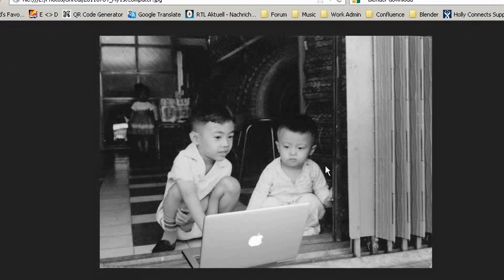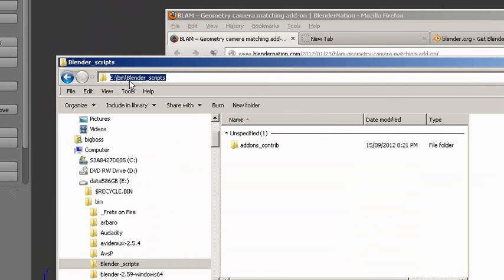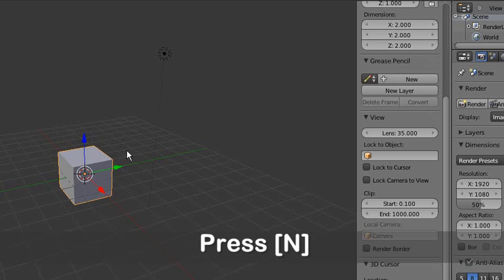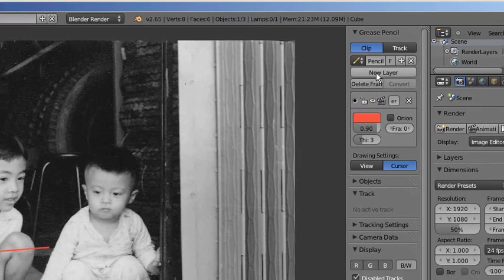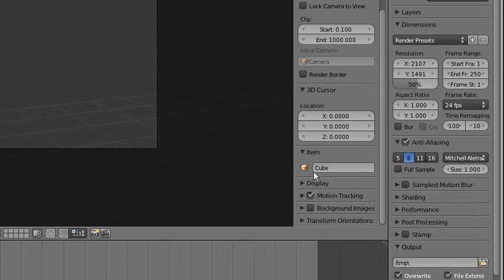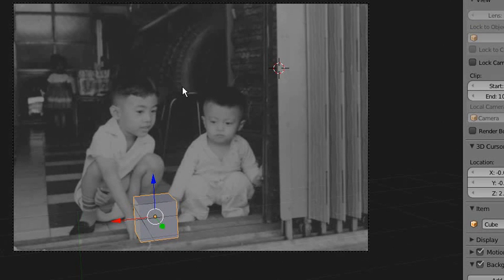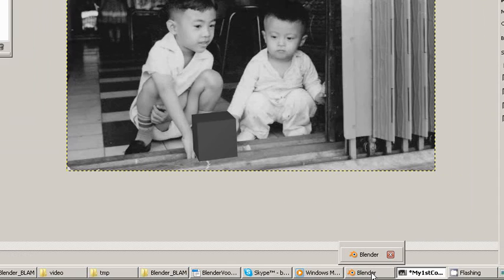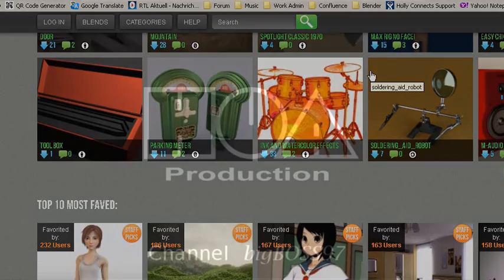How to place a 3D Object in a Photo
A tutorial shows how to place a Blender 3D model in a photo, using BLAM addon.